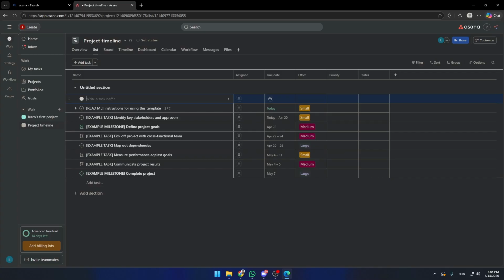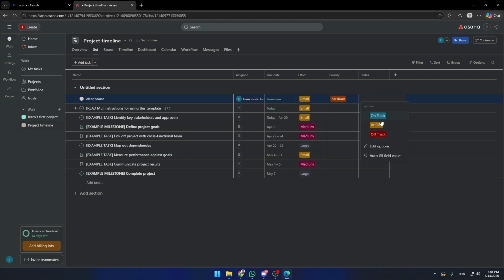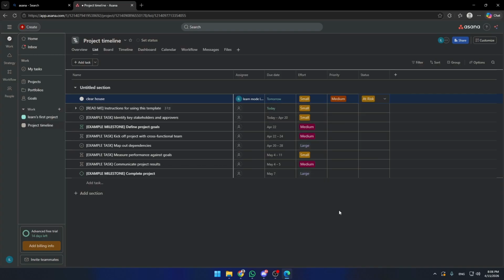HOW TO CREATE TASK ON ASANA (STEP-BY-STEP GUIDE 2026)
In this 2026 step-by-step tutorial, you’ll learn how to create tasks on Asana and manage your work efficiently. If you're organizing projects or tracking to-dos, this guide shows you exactly how to add and manage tasks.

In this video, you’ll learn:

How to create a new task on Asana

Adding task details (title, description)

Setting due dates and priorities

Adding subtasks and attachments

Organizing tasks within projects

Tips for better productivity